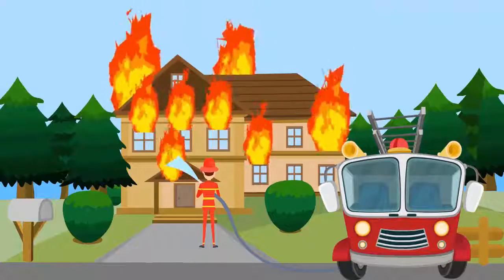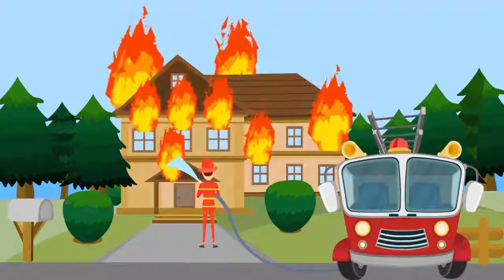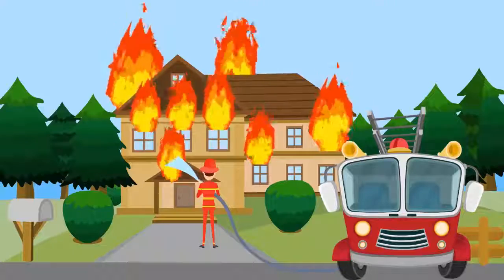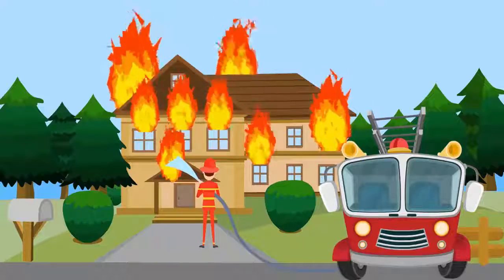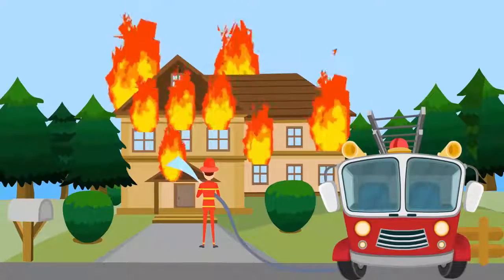Fire Restoration Adairsville Georgia